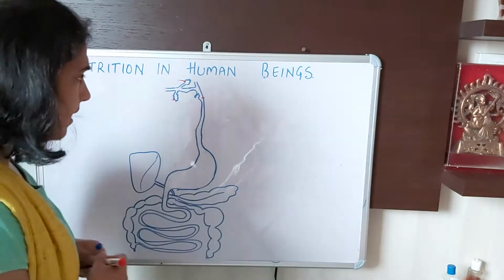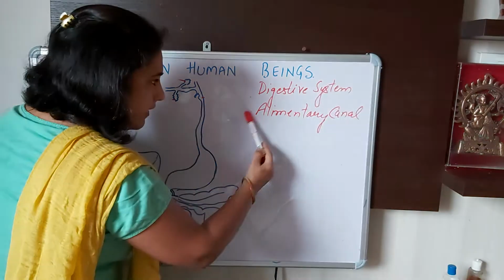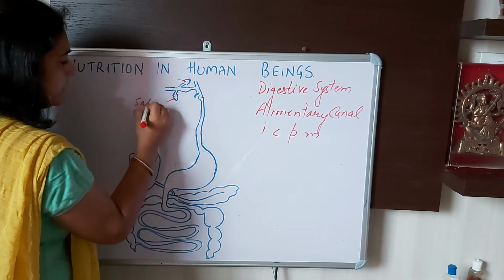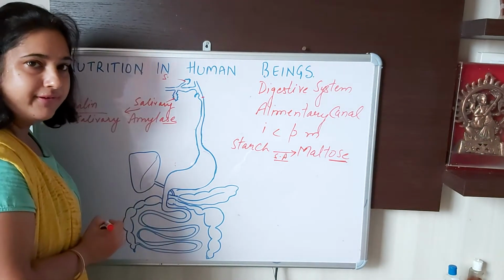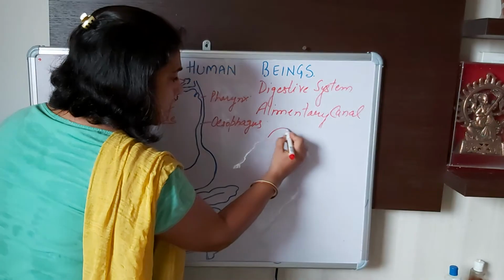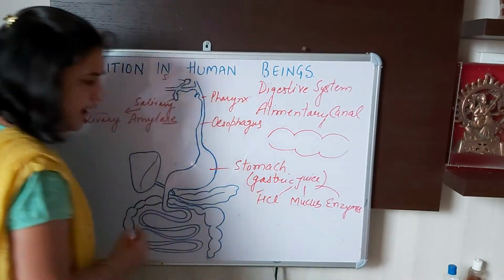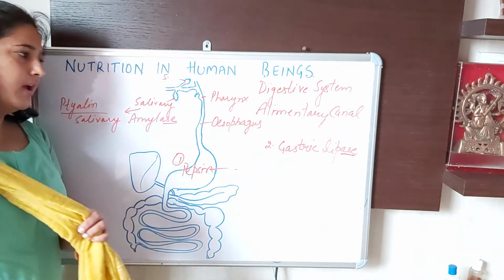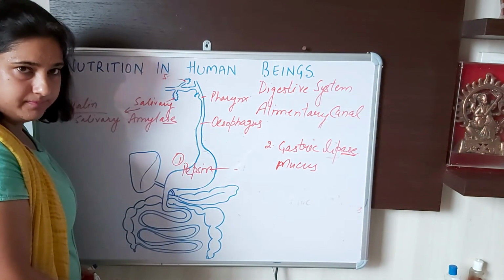NUTRITION IN HUMAN BEINGS(1)